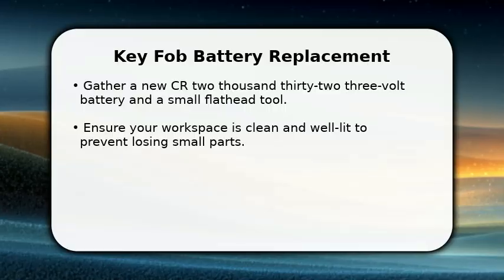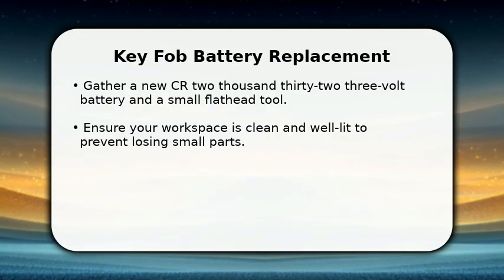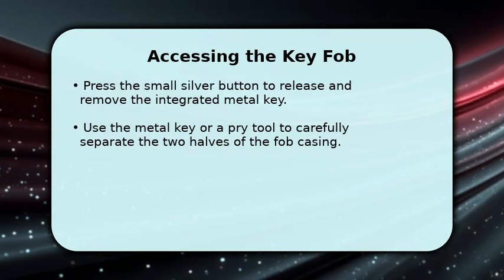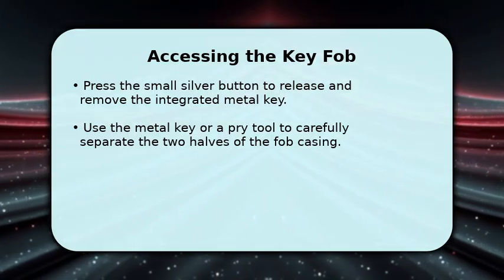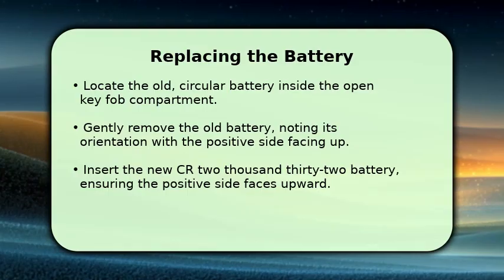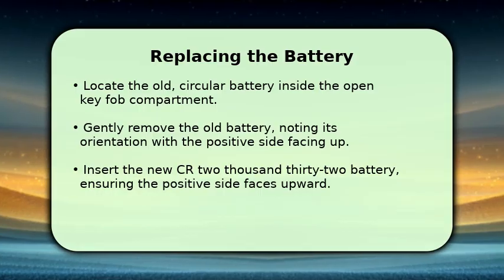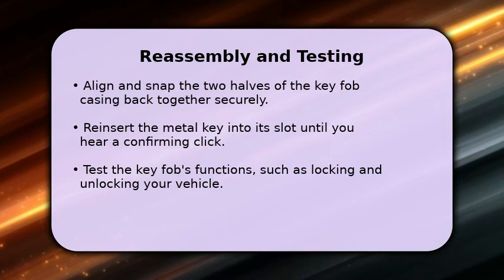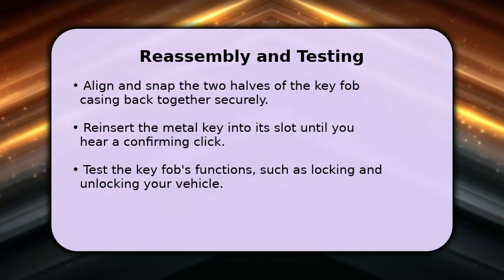How to Replace a Mini Cooper Key Battery (UPDATED)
▸ (a) Before starting, make sure you have the correct replacement battery for your Mini Cooper's key fob. You can find this information in your owner's manual or online. Additionally, ensure that you have a new battery and a screwdriver on hand. With these simple tools and a few minutes of your time, you'll be back on the road in no time.

mini cooper key battery replacement, how to replace mini cooper key fob battery, dead key fob fix, mini cooper key fob repair, keyless entry system, car key battery replacement, mini cooper maintenance, diy car repairs